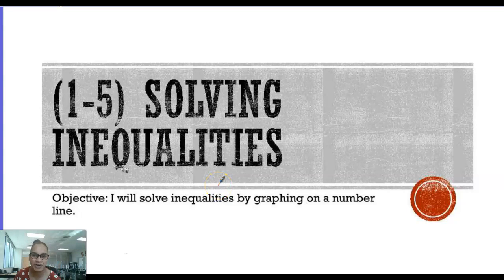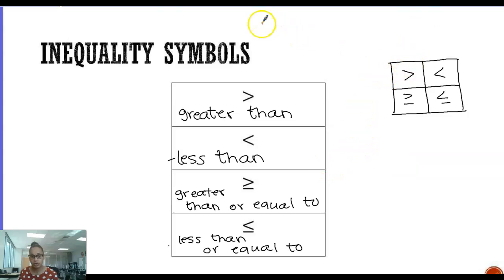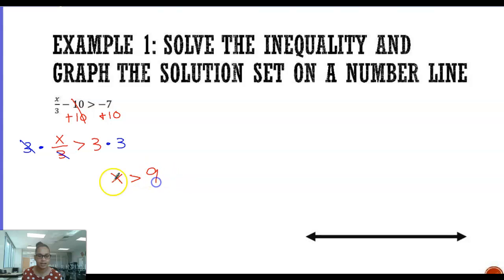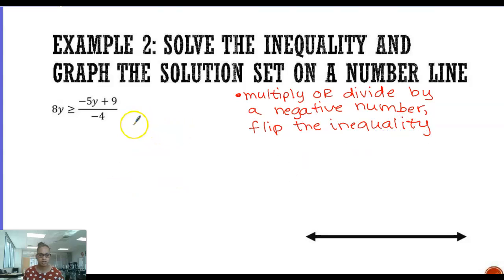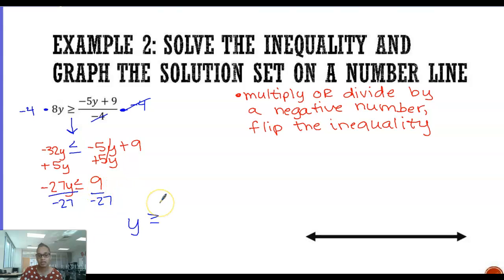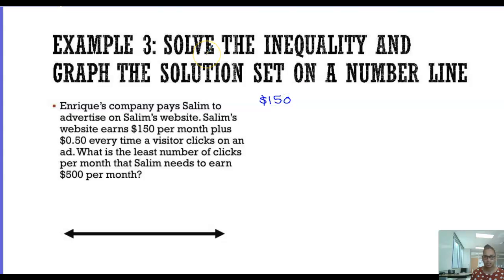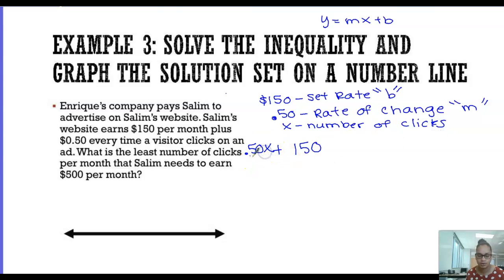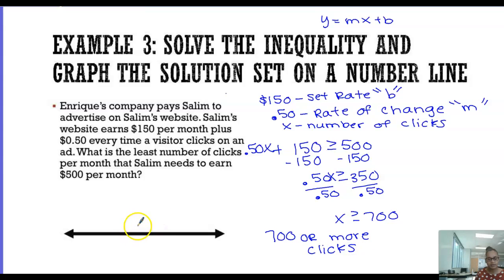1-5_Solving Inequalities